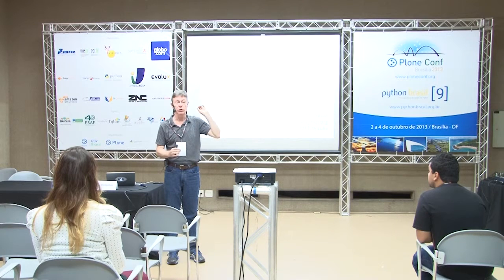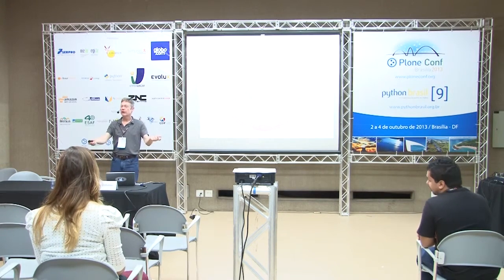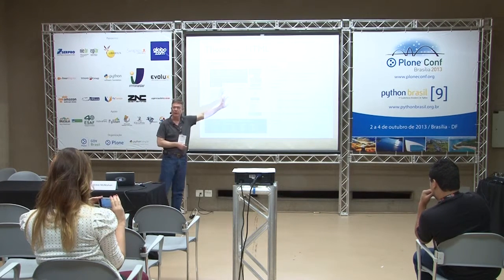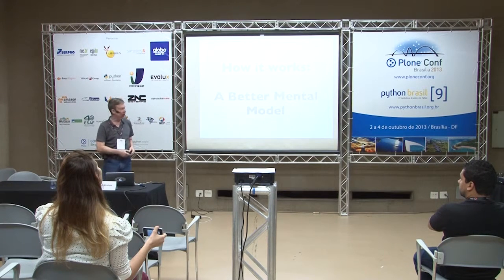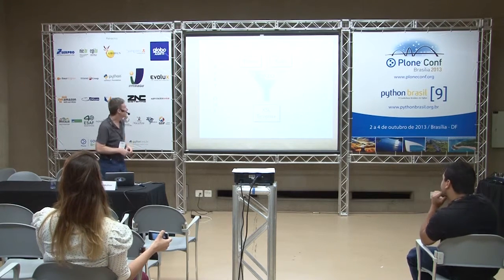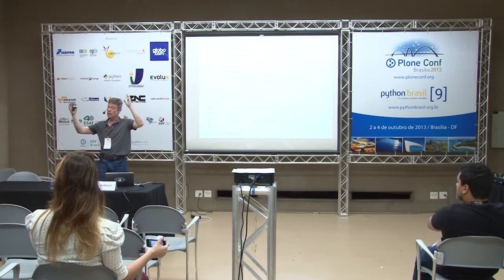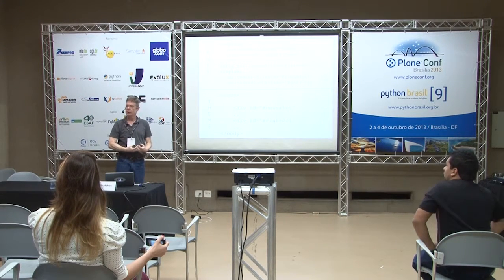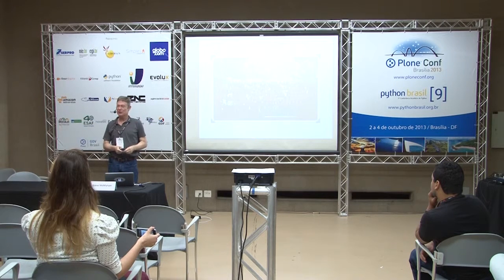Diazo: How it Works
Talk by Steve McMahon at Plone Conference 2013 and PythonBrasil[9] - Brasília / Brasil